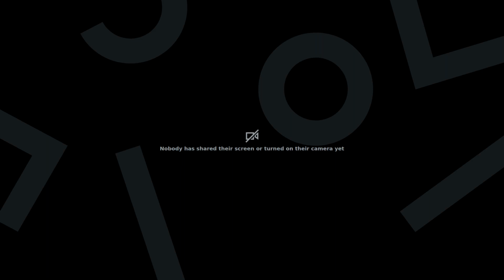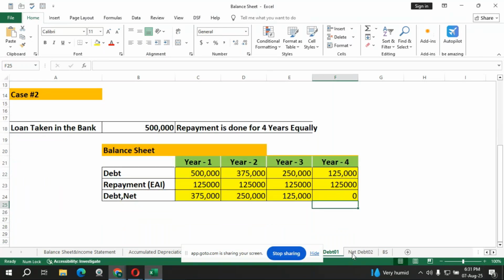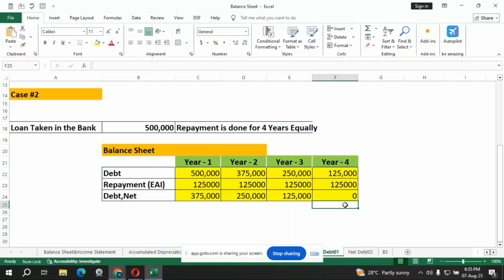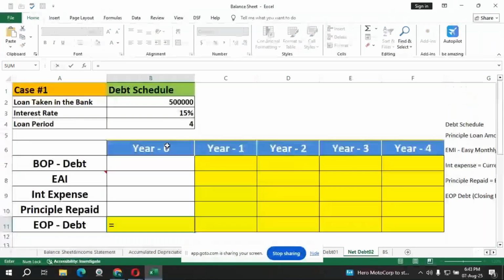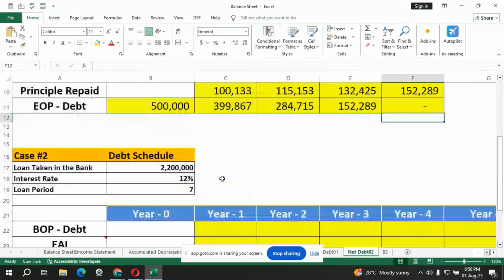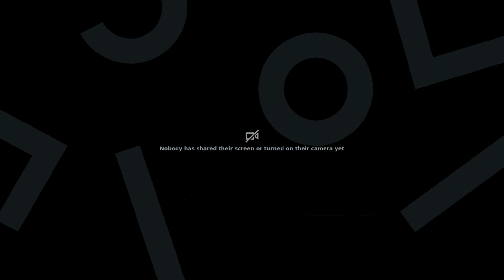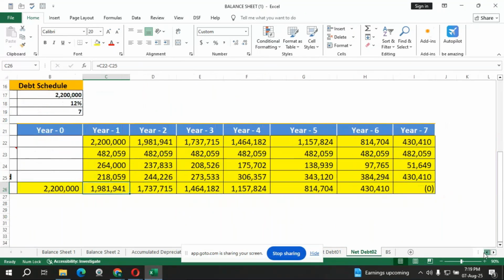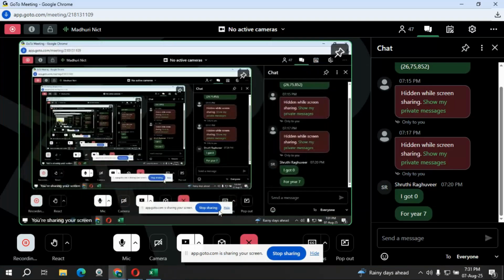Madhuri Fm 7th Aug Mcc